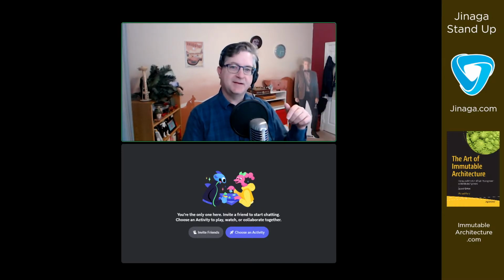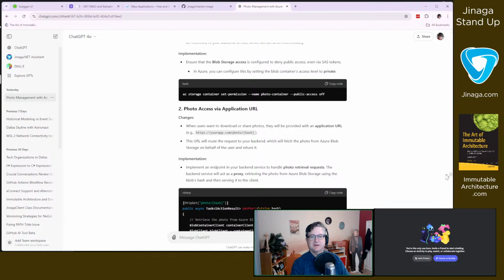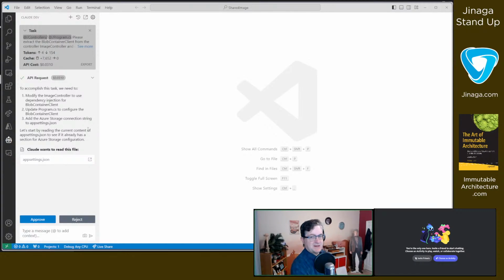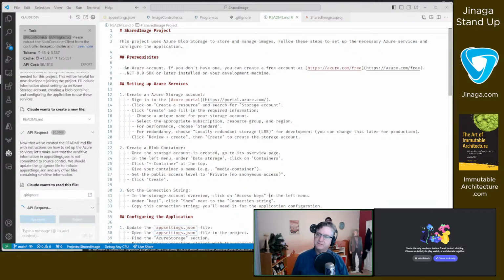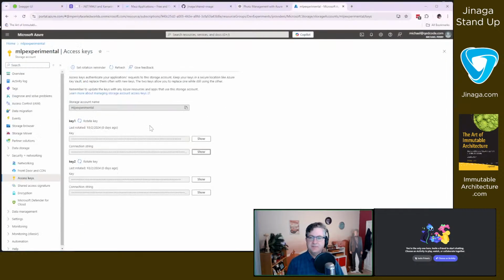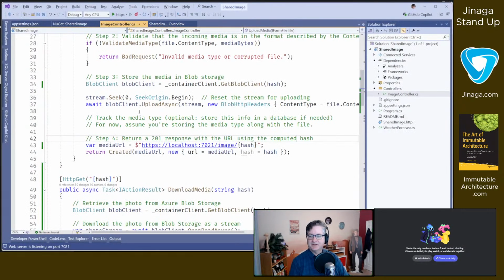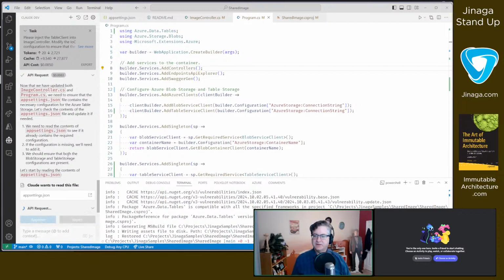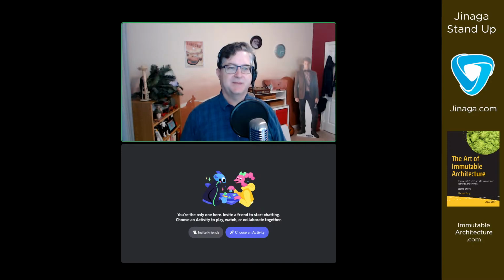Image Host in an Hour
Michael builds an image host service in an hour using Claude Dev and other AI coding services. The project demonstrates content-addressed storage.